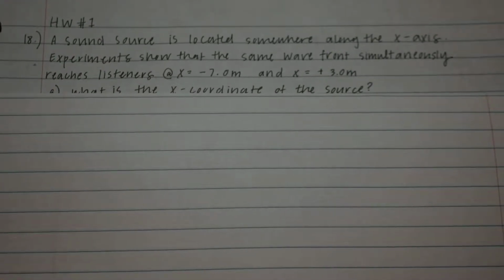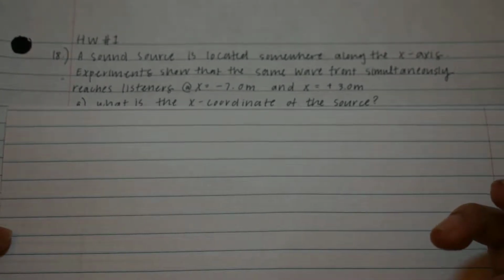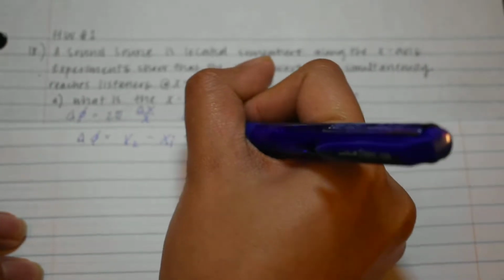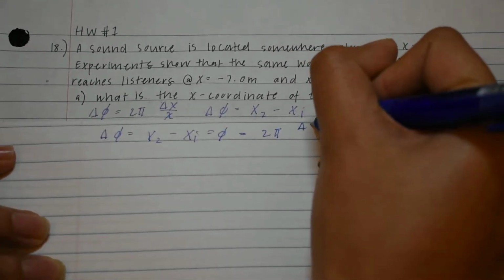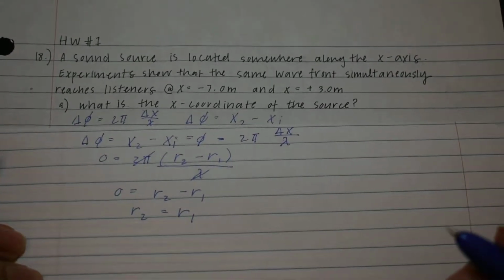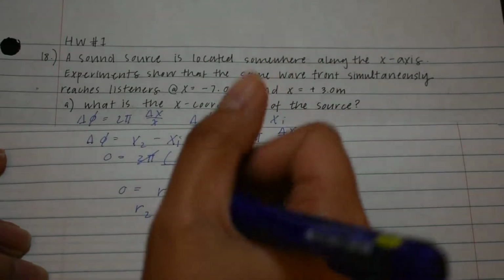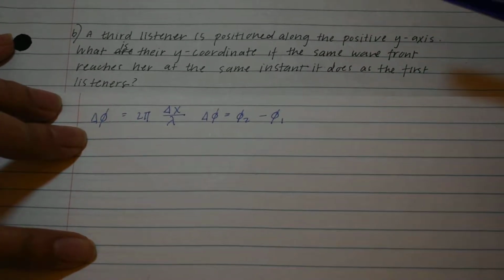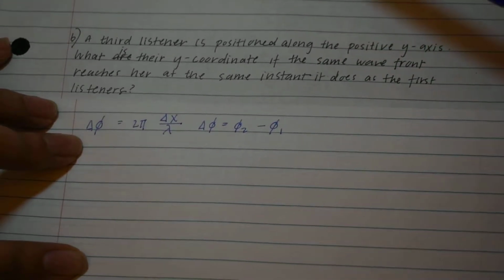UCSC Physics 6B-2 Winter 2019 #6142, HW 1.18